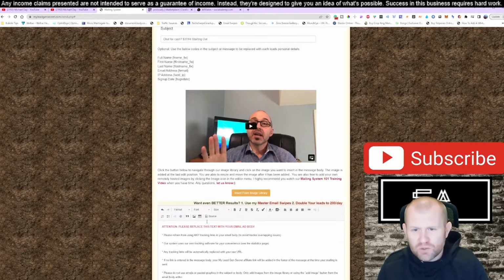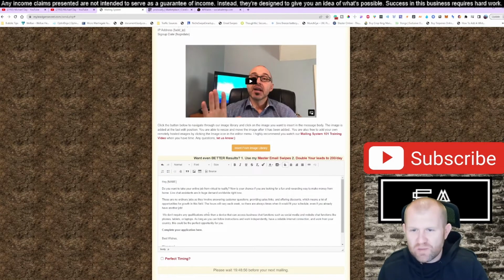Effortless ClickBank Money Method (Make Your First $100)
Quick ClickBank Money Method (Make Your First $100)
Making your first $100 doesn’t have to be difficult! In this video, discover an easy and proven method to earn money quickly using the Quick ClickBank Money Method. You’ll learn step-by-step how to start and make money in no time. You’ll also see how you can use this method to maximize your earnings with minimal effort. With this proven method, you can start earning money right away and make your first $100 in minutes. So, if you’re curious to start making money online, watch this video to learn the Quick Clickbank Money Method now!